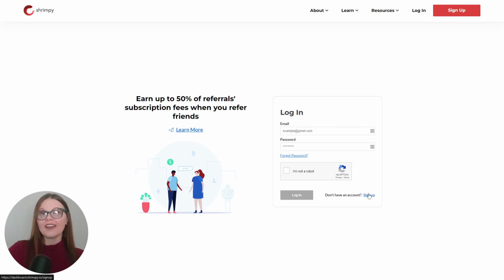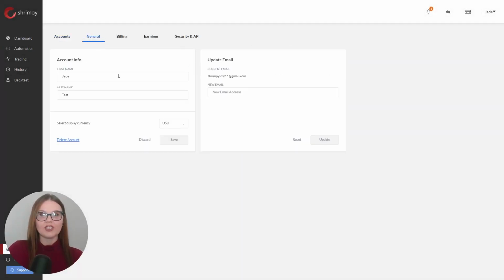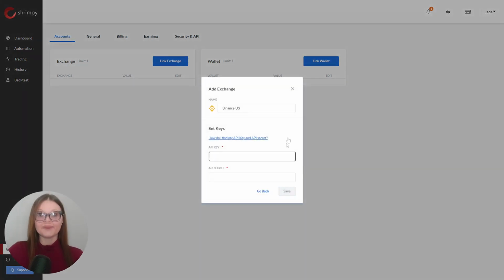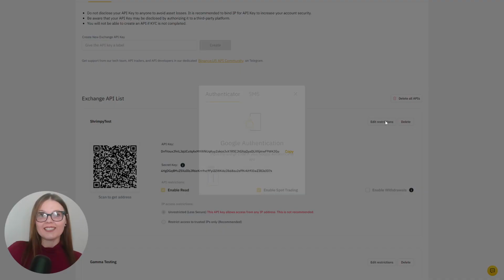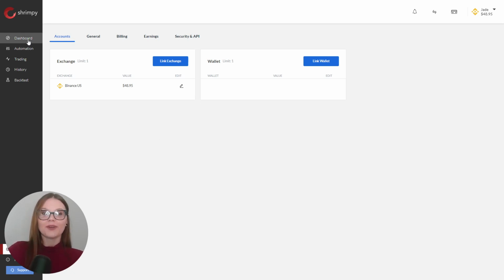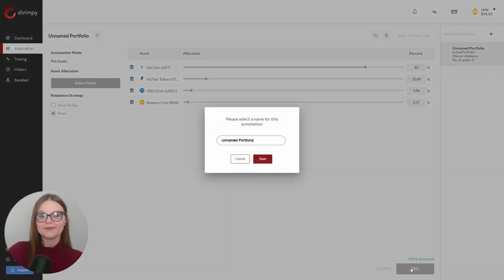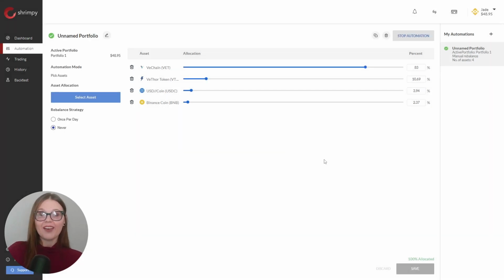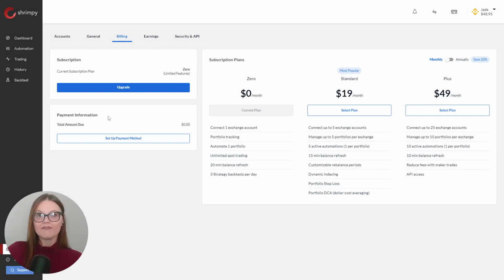How To Create A New Account | Shrimpy Tutorial